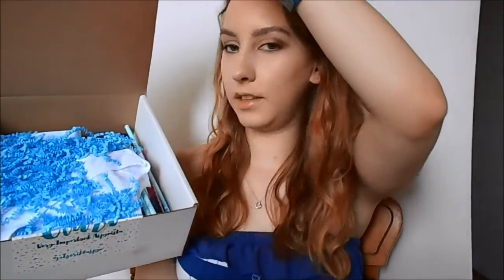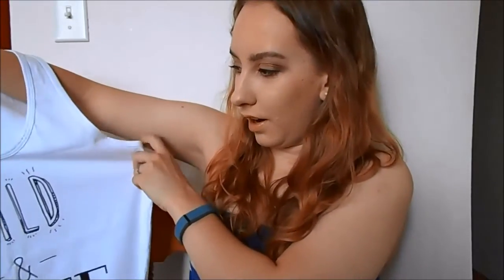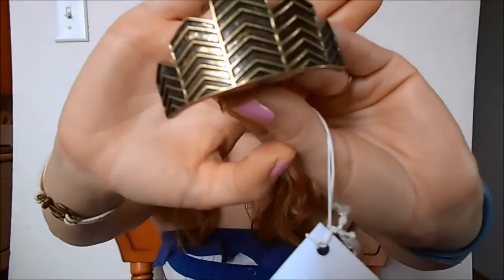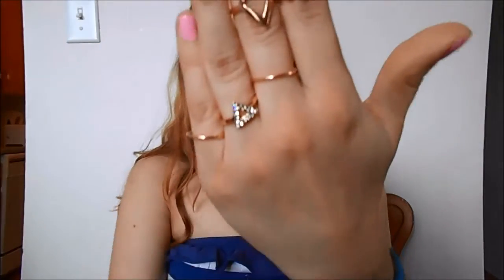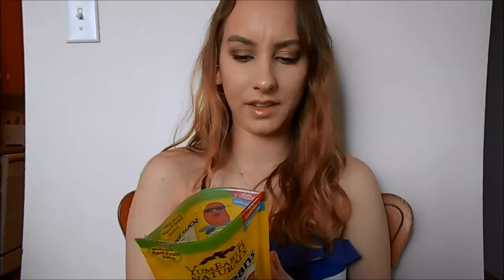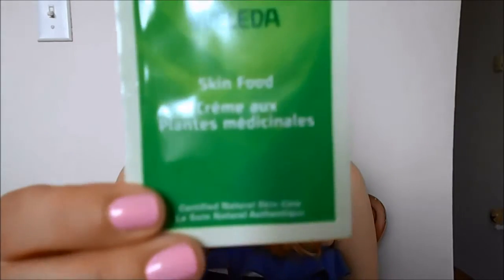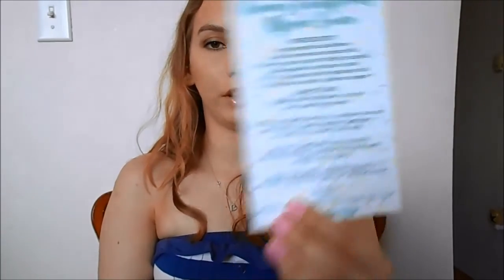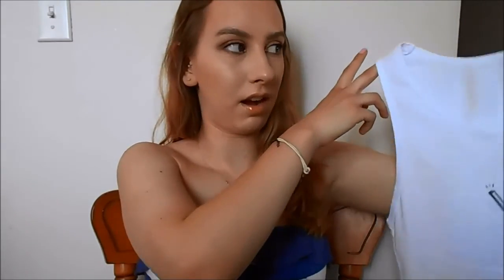May Aspyn Ovard VIA Unboxing | 2016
Hey guys! This is my May Aspyn Ovard VIA (Very Important Aspynista) subscription box unboxing! ♥

Regular box -- $15 USD
VIA box -- $49 USD

Products in My Box:
Mint Bunting
Mint Decorative Straws
Embroidery Thread
Creamy Cauliflower Alfredo Sauce Recipe Card
Benefit Roller Lash Mascara -- $16.00
NCLA Nail Wraps -- $20.95
Kitsch Chevron Bun Pin -- $23.56
Wild and Free Tank
Infinity Charm
Mixture 2oz Soy Candle in White Freesia & Pear -- $10.46
Midi Rings
Art Print
Kitsch Geo Metallic Tattoos -- $15.71
Invisible Heels -- $31.42
Makeup Geek DuoChrome Eyeshadow in Mai Tai -- $7.85
Pixi Beauty Crayon Combo Eye Pencil in Wide Awake -- $28.28
YumEarth Sour Beans -- $6.03
Weleda Skin Food Sachet -- $0.50
Overall Value = OVER $160.76 CAD
*Prices were converted from USD to CAD*